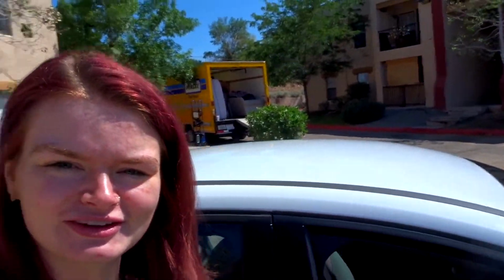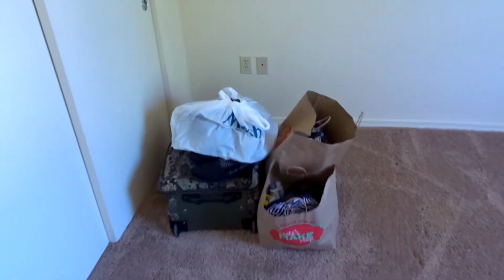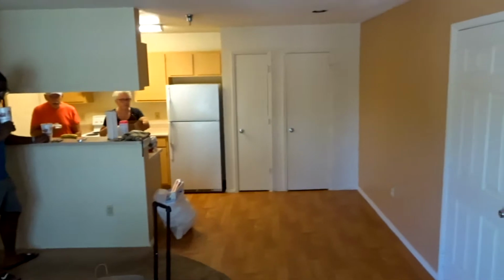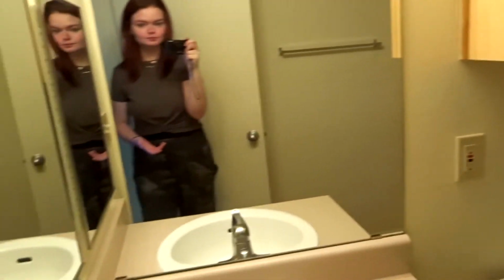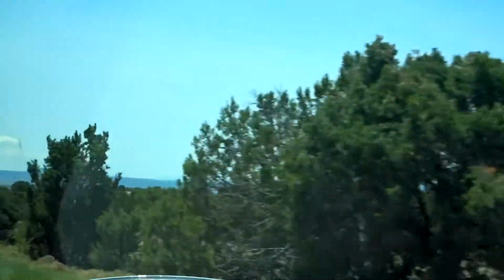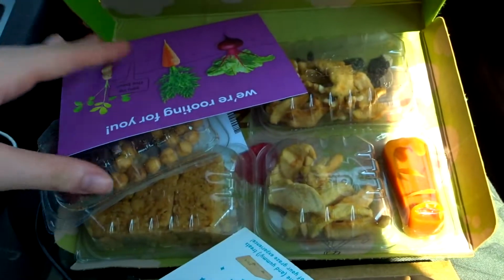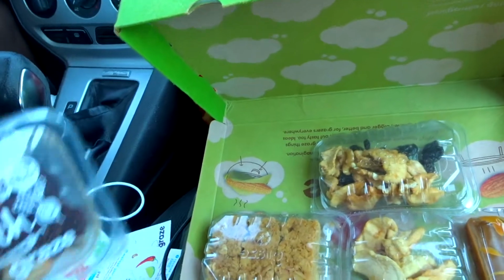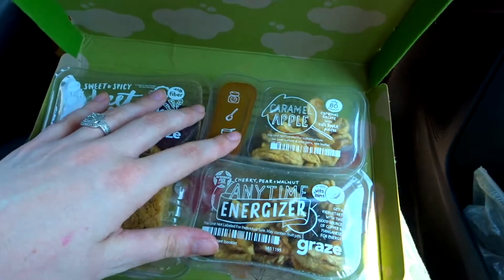MOVING DAY - LEAVING SANTA FE! *SUPER EMOTIONAL*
Hey everyone!! Thanks for joining us on our journey! Welcome to Moving Day 1! This was a VERY emotional vlog, and also a fun vlog. Hope you're all having a great day, thanks for stopping by!